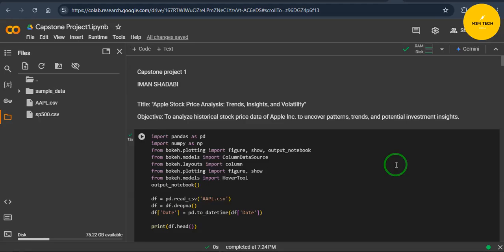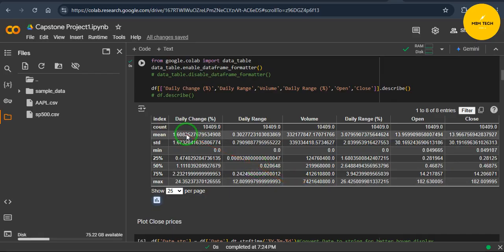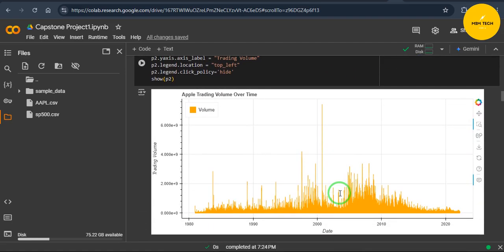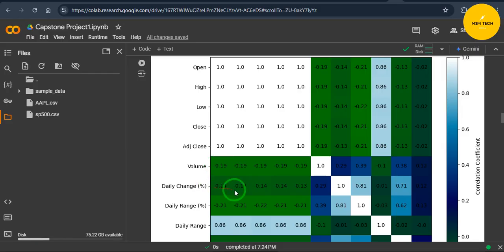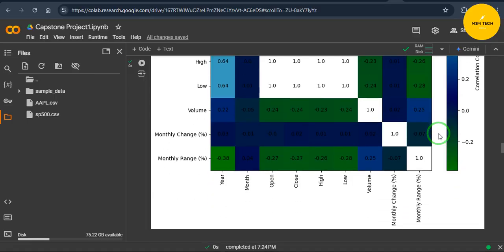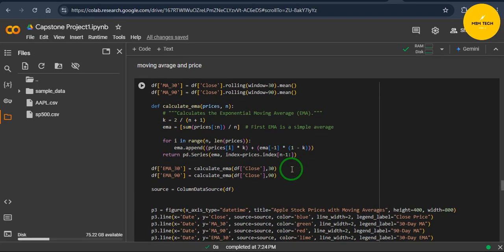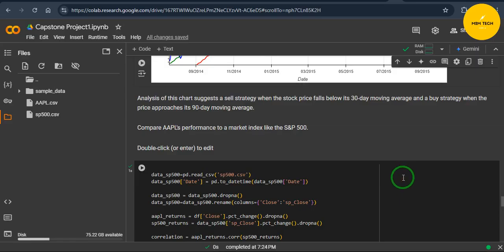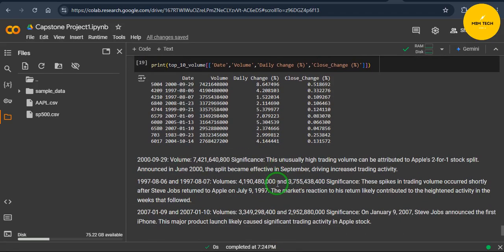Apple Stock Analysis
👥 Highlighting: Iman's Capstone Project!

➡️ Project Description: This capstone is an explanatory data analysis of Apple's stock price.